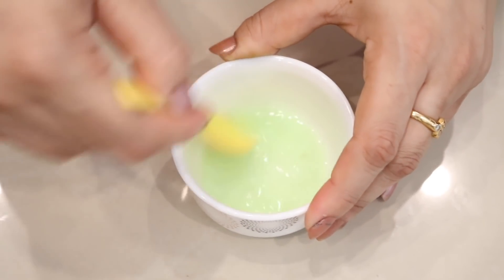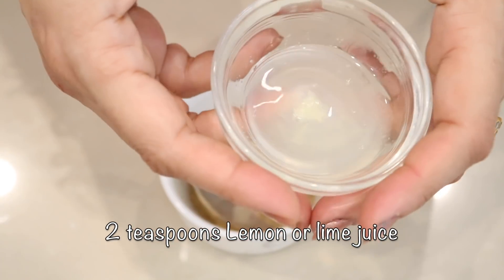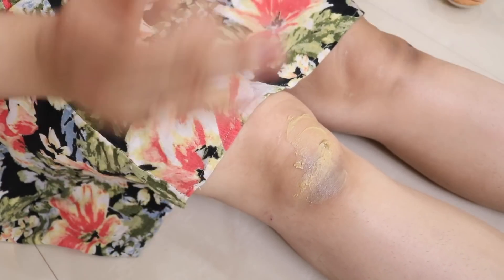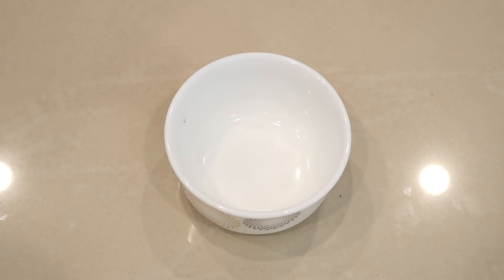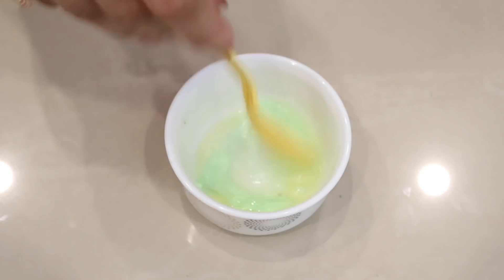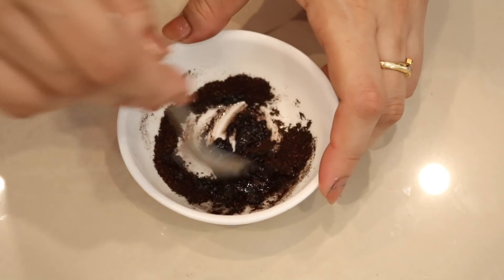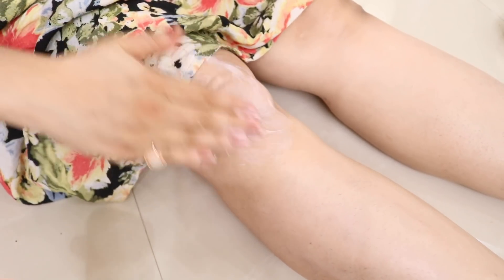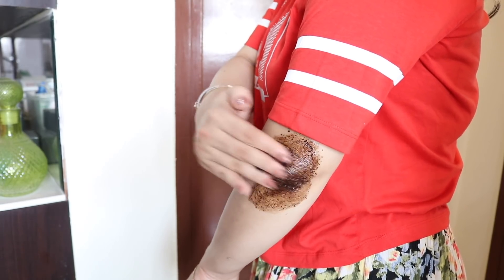How to Lighten Dark Wrinkled Elbows, Knees & Ankle Overnight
Today I will share how you can get rid of dark knees, elbows and ankles in just 1 night | discover smooth wrinkle-free, fair knees elbows and ankle.

Instant lightening & brightening pack -

Lemon juice

Cold milk

Skin Repairing Fairness lotion

Lemon or lime juice

Quick Tips to get rid of dark knees, elbows and ankles & to lighten & whiten it fast

Coffee powder
Coconut oil

Vaseline healthy Whitening Body Lotion

Or Chilled curd or yogurt